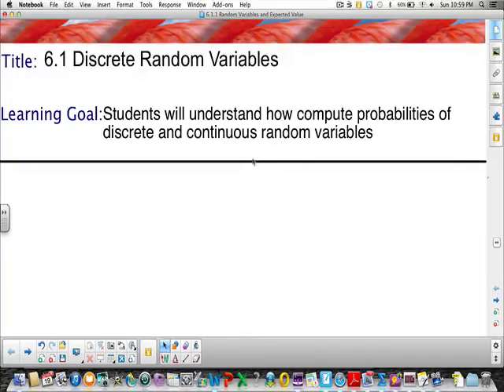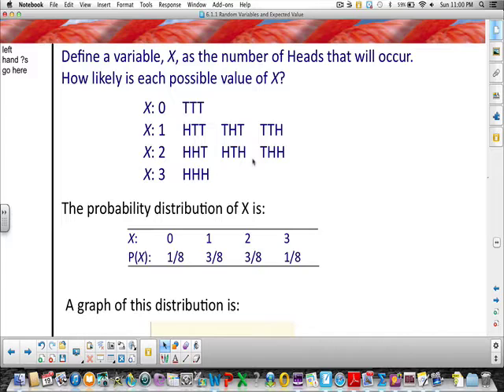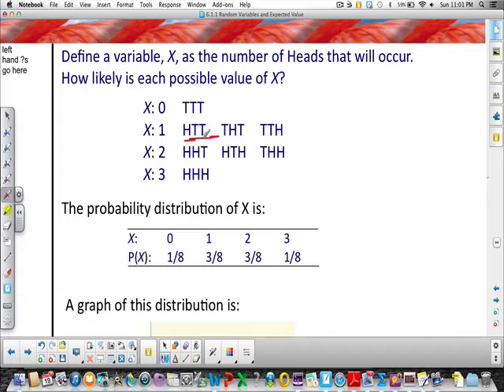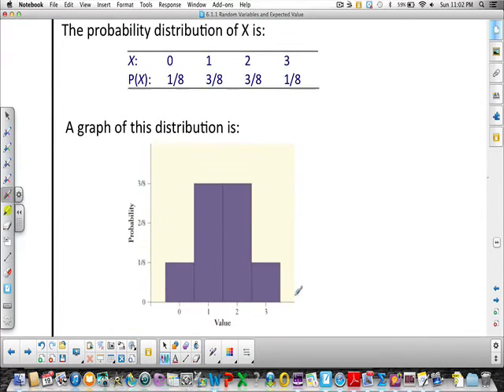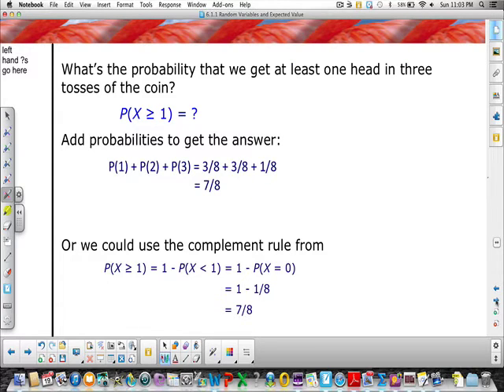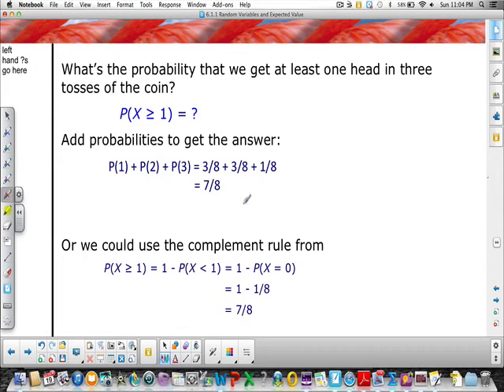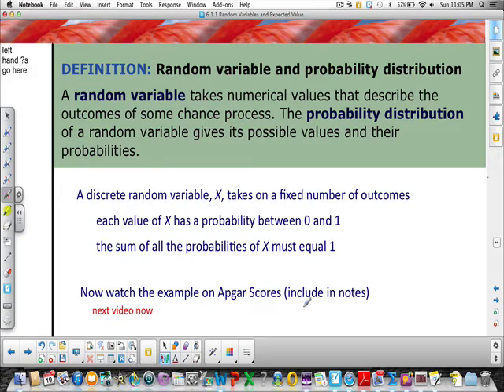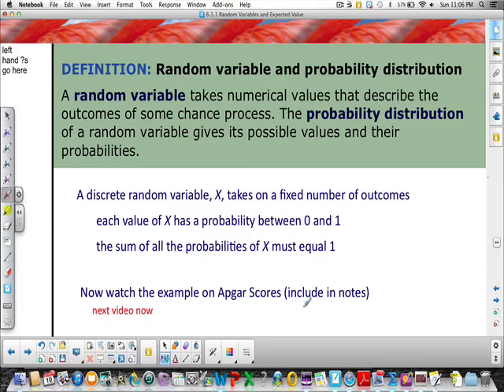6 1 1 notes